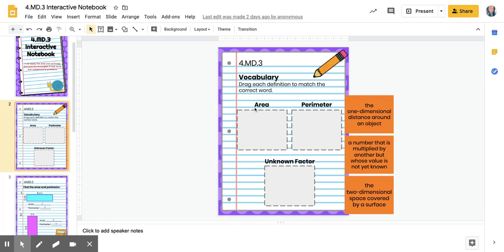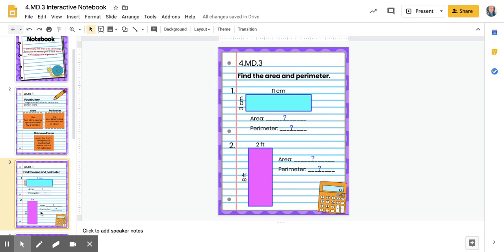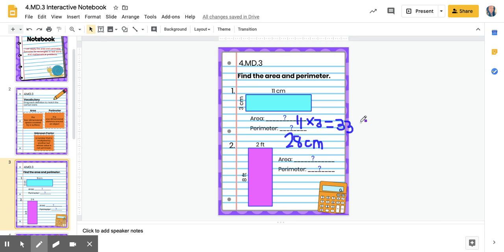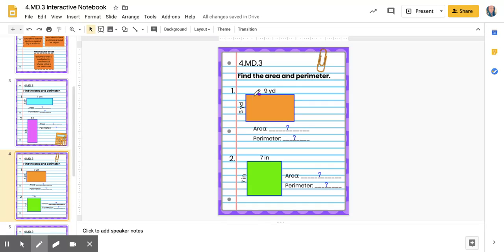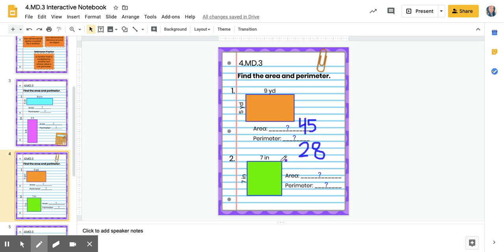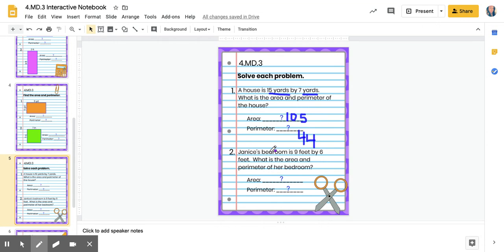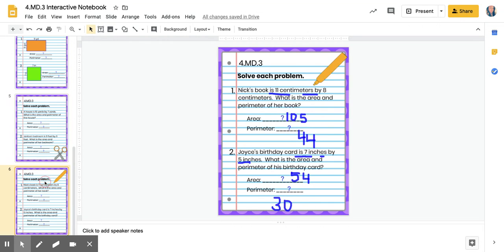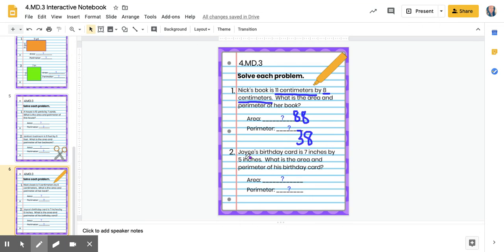March 19, 2020